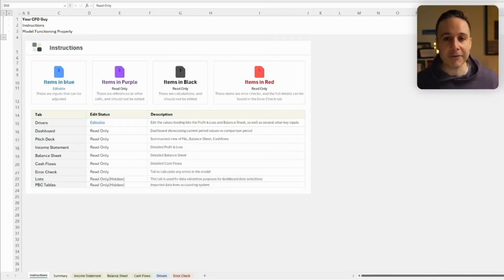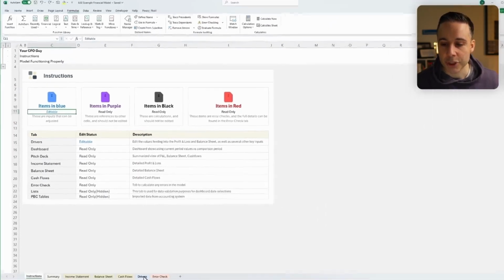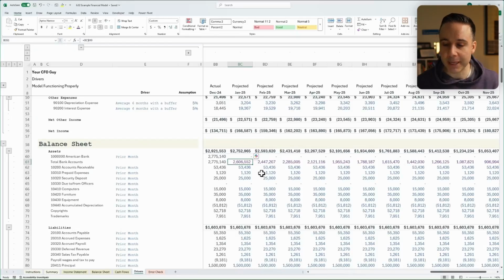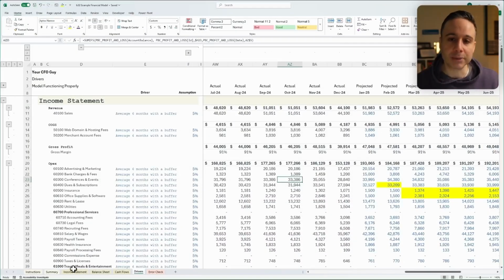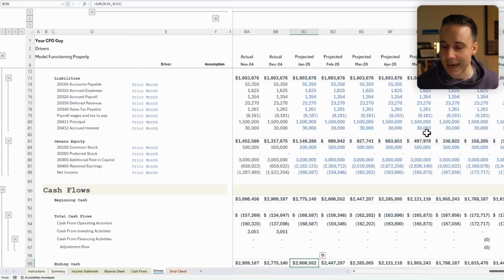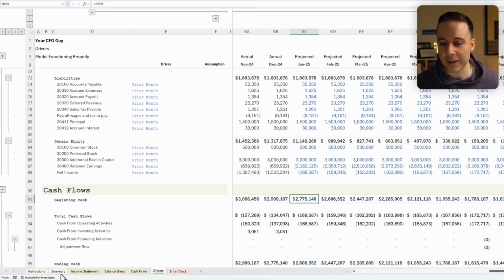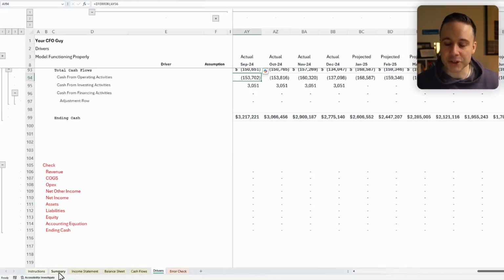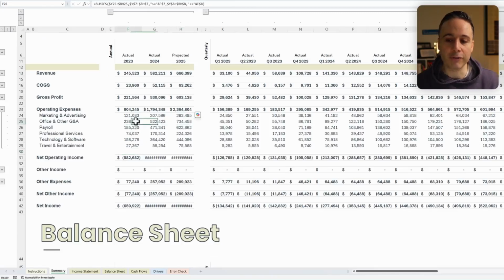Color Coding and Auditing #27